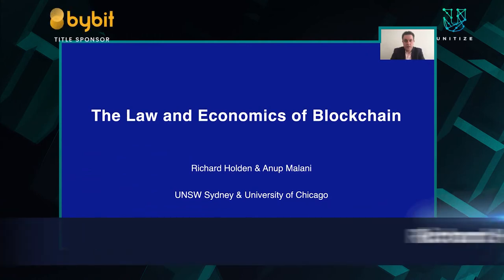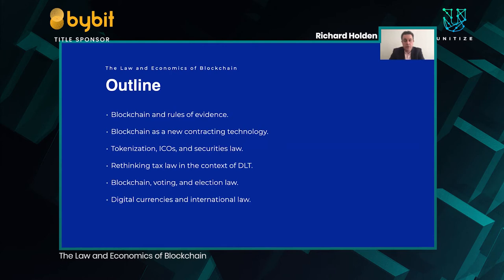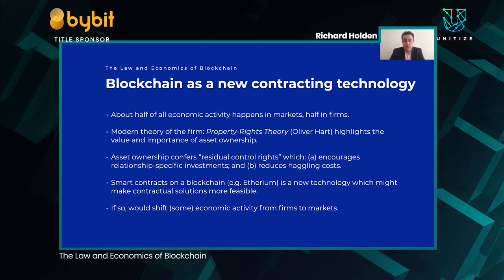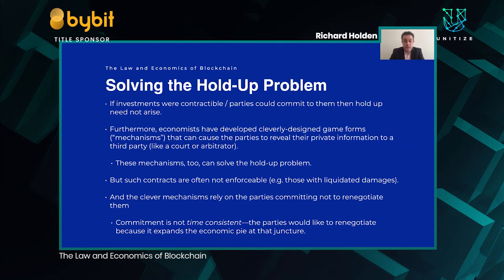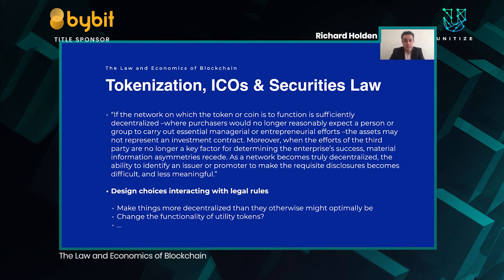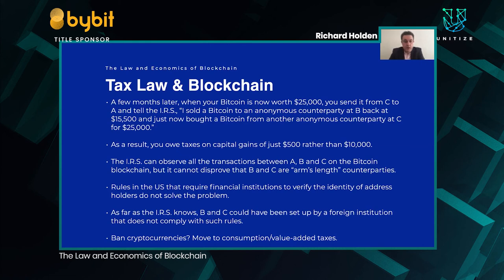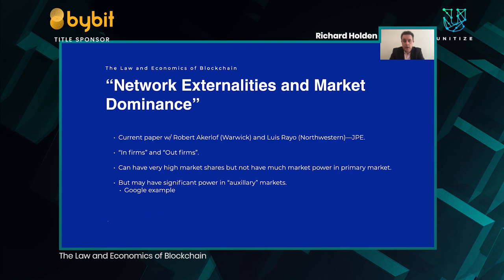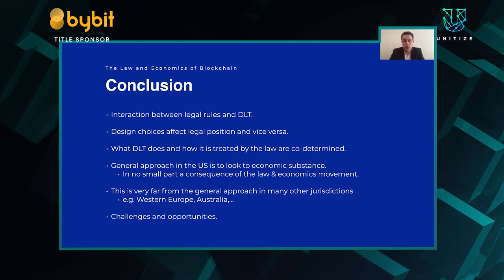CESC2020: The Law and Economics of Blockchain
Speaker: Richard Holden